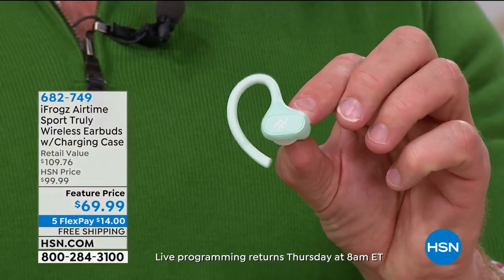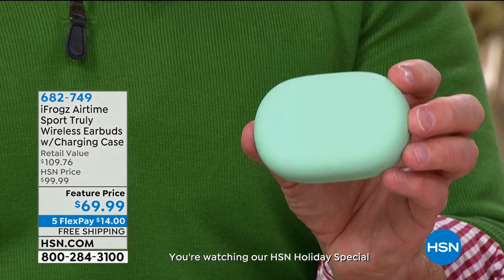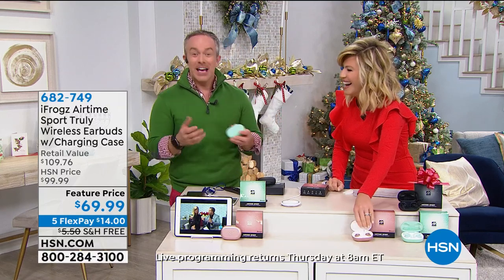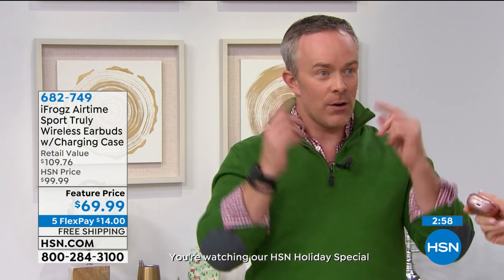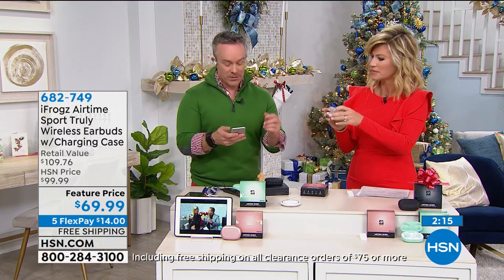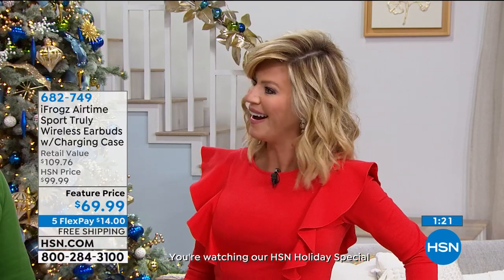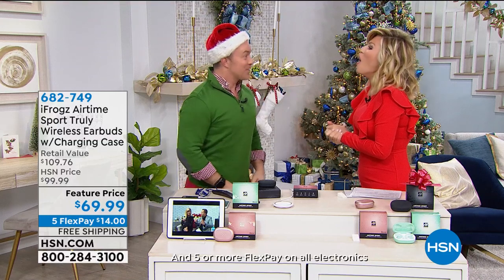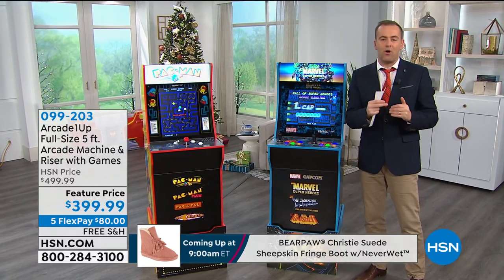HSN | Holiday Special with Amy & Adam 12.25.2019 - 06 AM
Discover and shop this season's great gitfs and holiday deals with HSN hosts Amy and Adam.